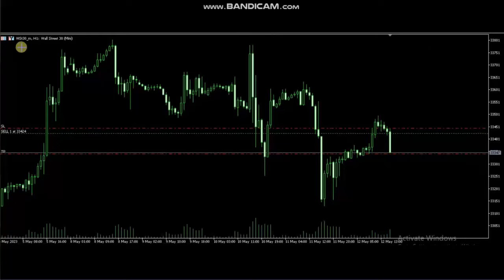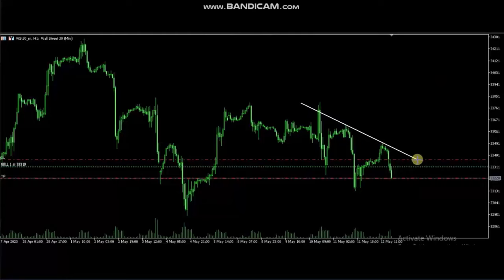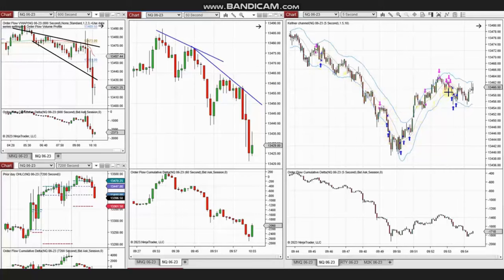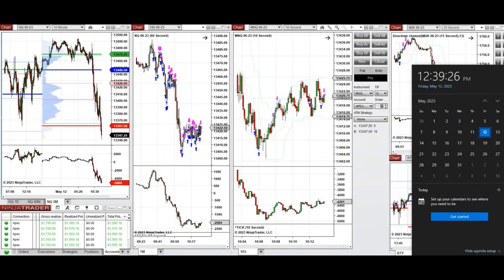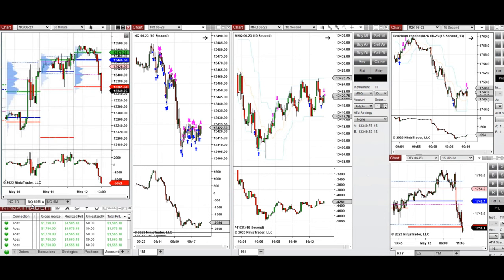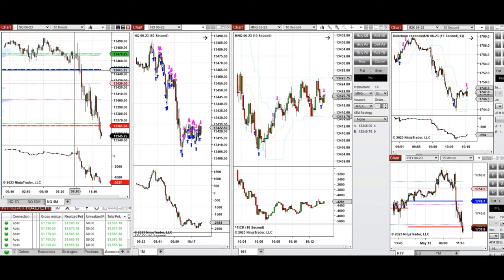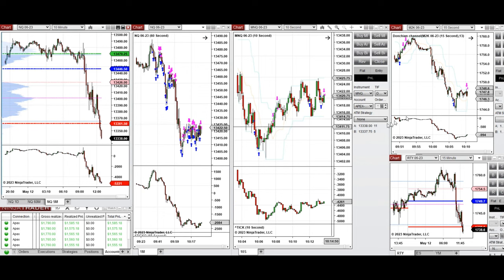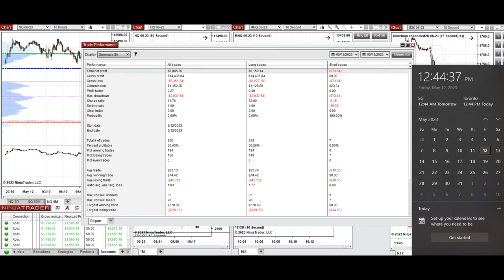Price Action Algo Trading Journal: Dow, Russell 2000 and Nasdaq Futures and CFDs - 12 May 2023